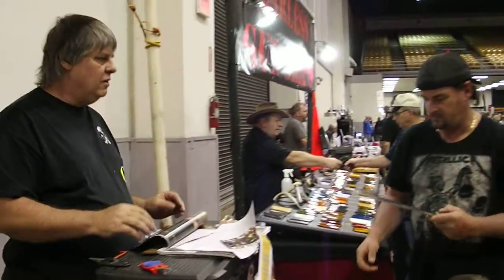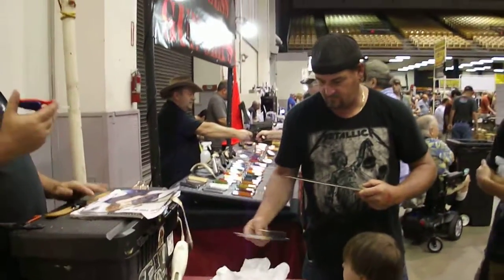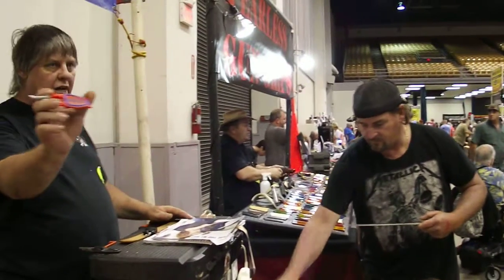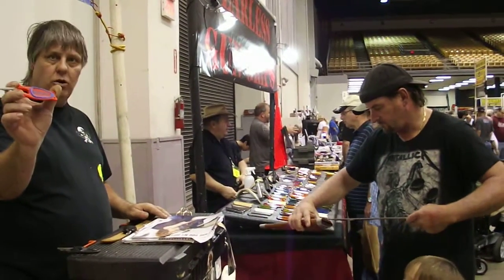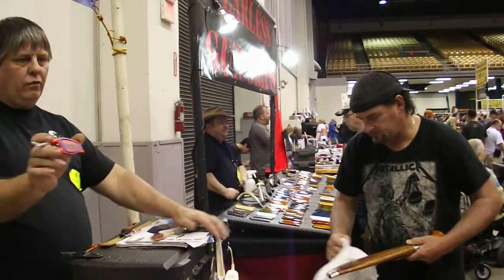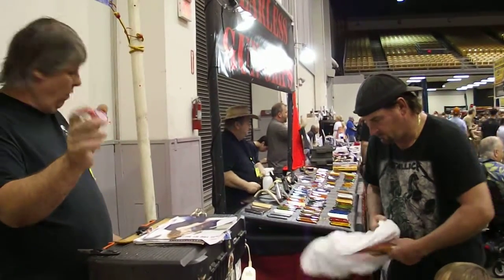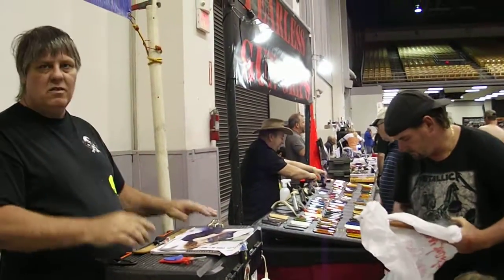Sharpening a Philippine Bolo Knife ( Block knife Sharpener for sale ) How to sharpen Bolo knife.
This is a Philippine Bolo. It's made with great care from Jeepney leaf springs hand forged and lovingly fashioned on an angle grinder before being hardened in random oil before being tempered in the ashes by the fire.as you see Sharpening a Philippine Bolo knife is easy with a America Made Knife Sharpener, Newly Patent Block Knife Sharpeners are hand held knife sharpener that will sharpen any kind of knife, pocket knife, hunting knife, kitchen knives, scissors and even some gardening tools.                                                                                                                                                   Block knife sharpeners sharpening rods, made to flex so they pick up on knifes Original cutting edge. original edges stay sharper longer. ((WE Don't say we make the Best sharpeners, WE Will prove it)).                                                                                                                                  You can learn more about sharpening knives, and how we sharpen lots of odd cutting edges that other sharpeners can't sharpen.                                                                                                                                                            We put our last name on our Sharpeners Handle and offer a lifetime Guarantee Block Knife Sharpener.                                                                                                                                                                    Video made in Tampa Gun show.